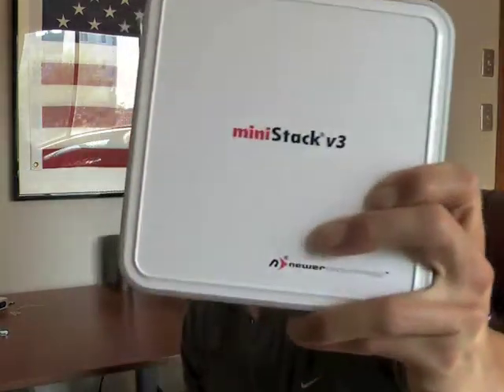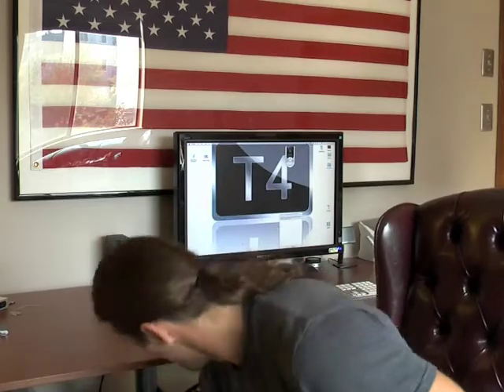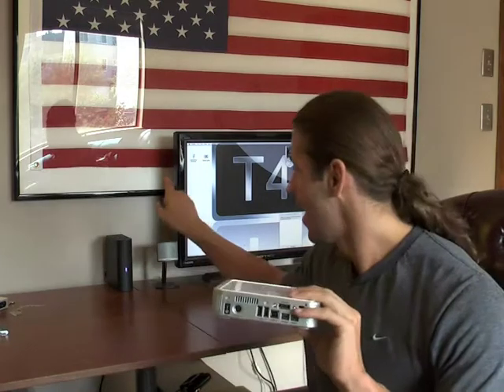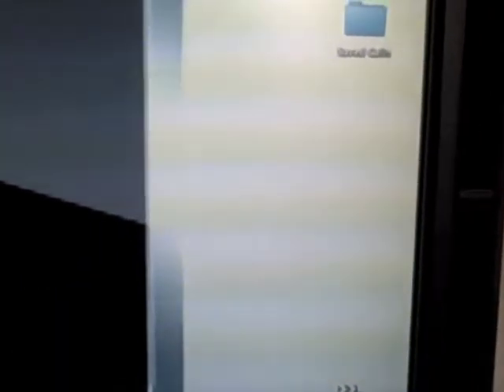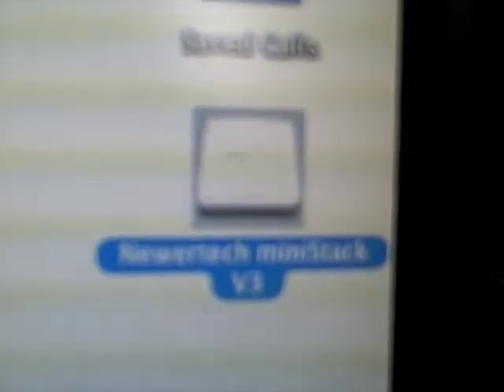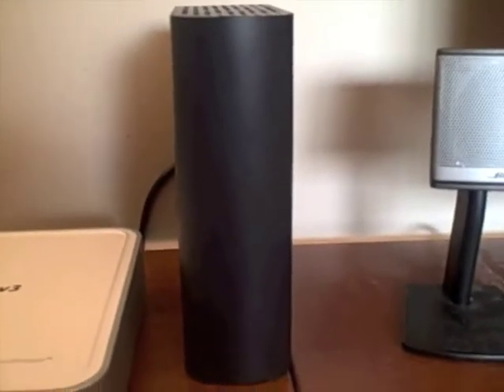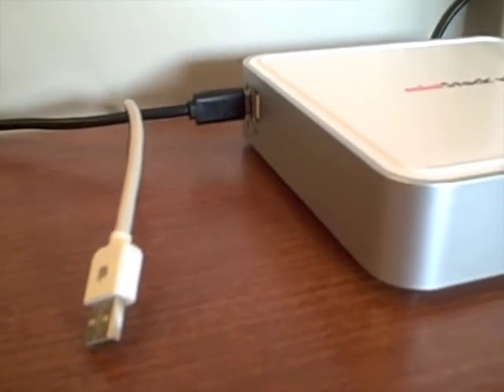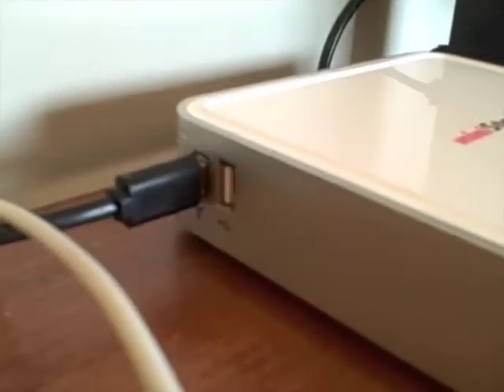Ministack v3 Day 1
This was taped Friday, September 5th. It was a live test to see how the Ministack v3 is recognized by my Mac Pro as well as  different USB and FireWire devices.